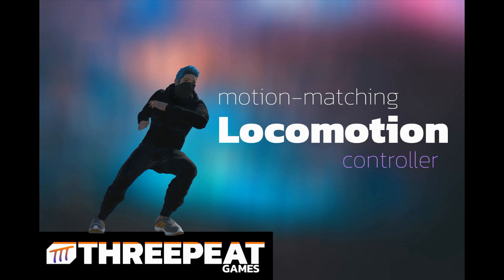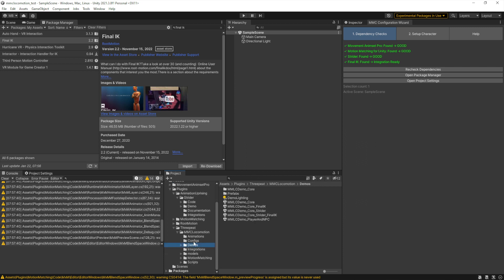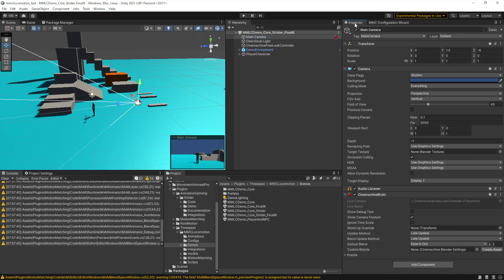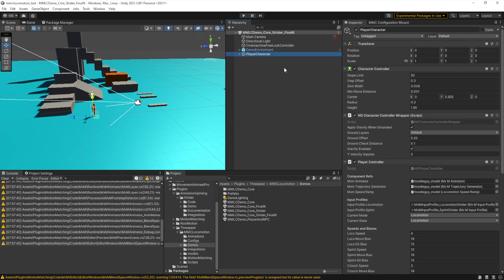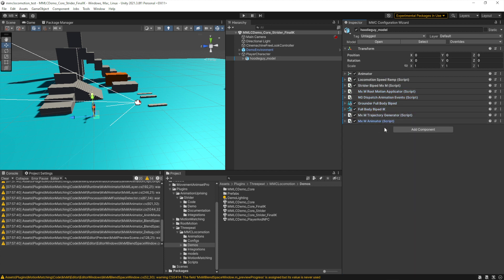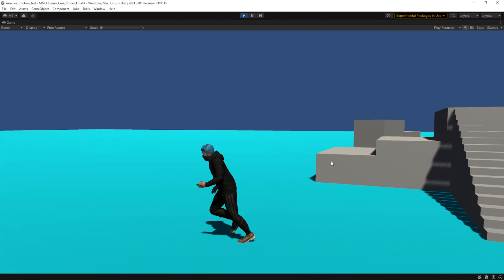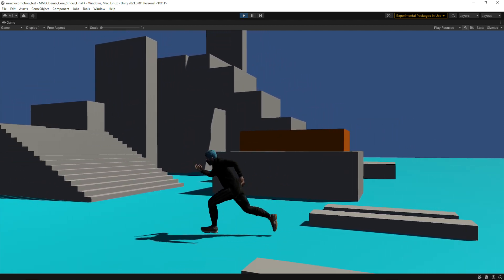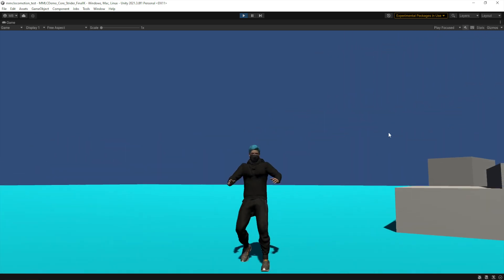Motion-Matching Locomotion Controller (MMLC) for Unity (v0.1) - Testing the Installation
Motion-Matching Locomotion Controller (MMLC) for Unity (v0.1) - Testing the Installation.  This video covers verifying that MMLC is working properly after installation.  This is an important step before moving on to configuration and customization of MMLC with your models, behaviors, and settings.